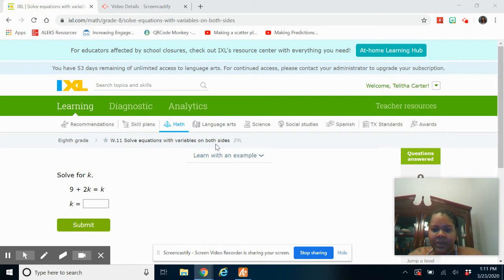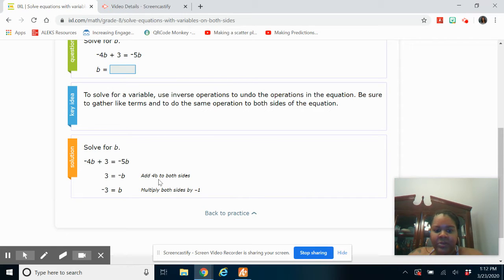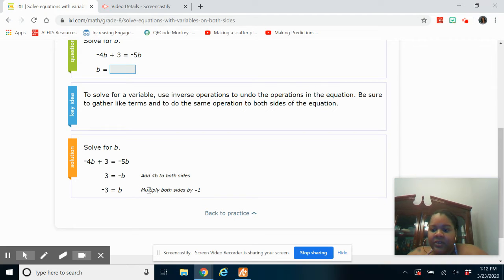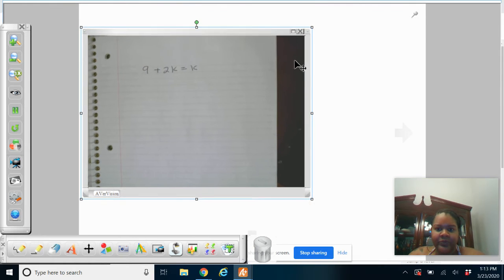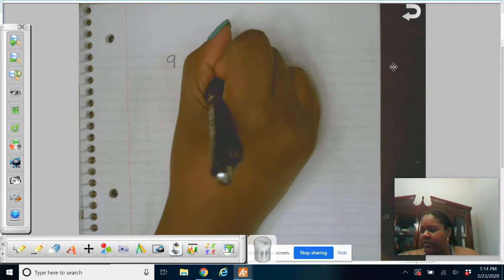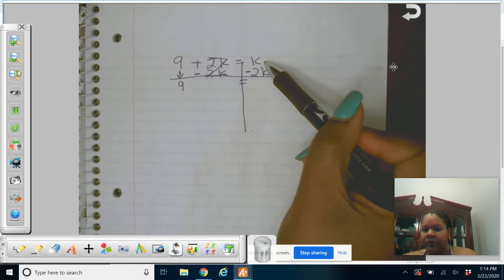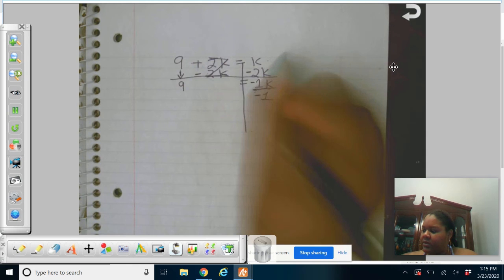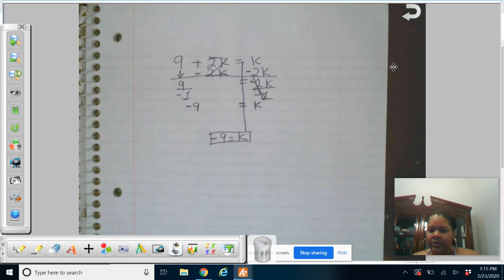IXL code ZYL example (Solving Equations)